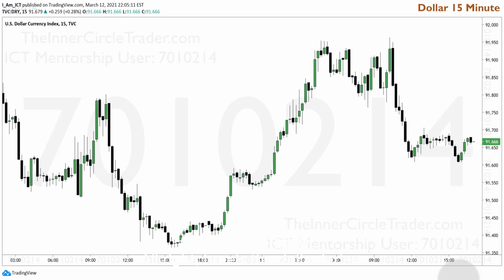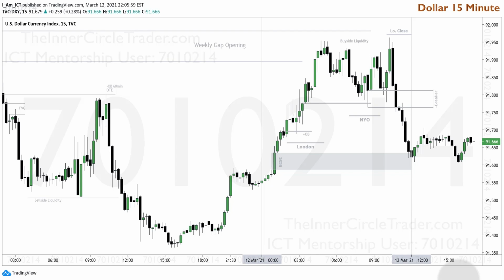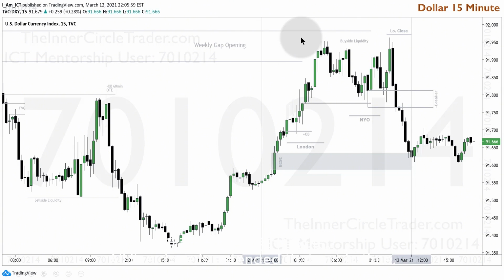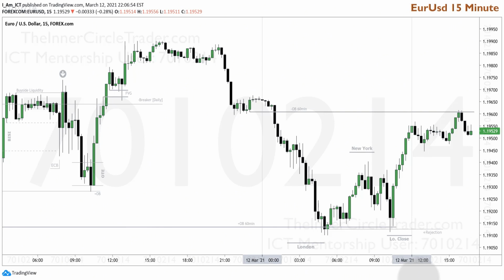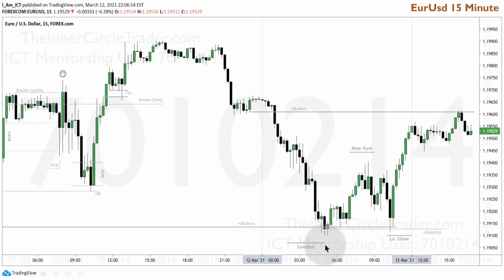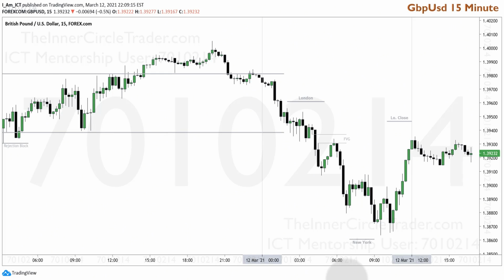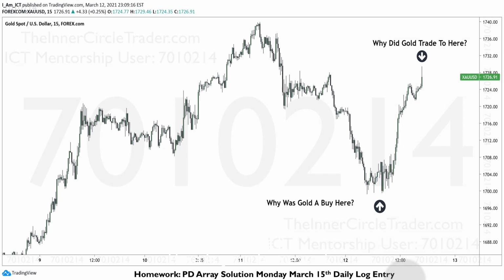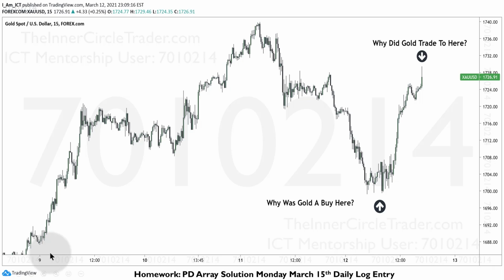ICT Private Mentorship 2021Copia de 10 Thursday Ma